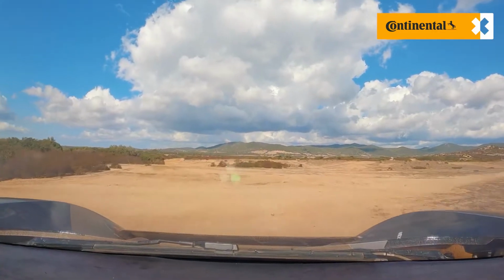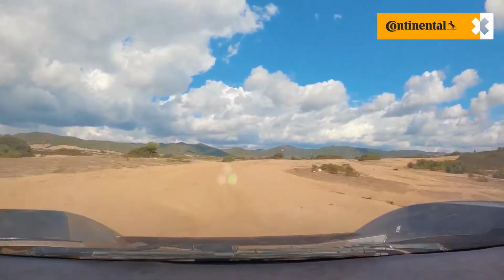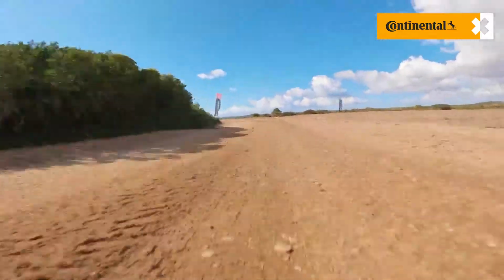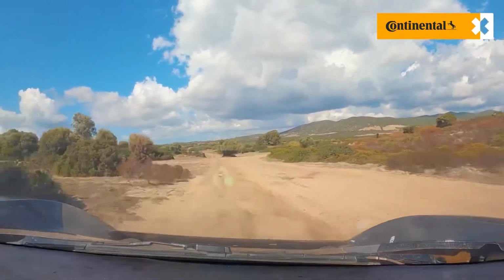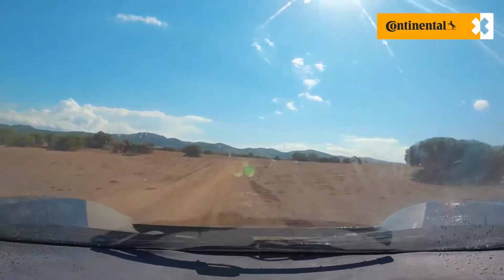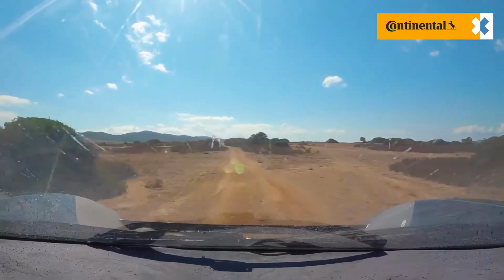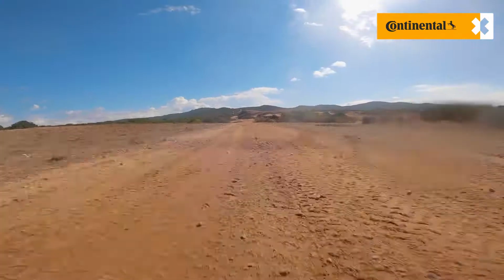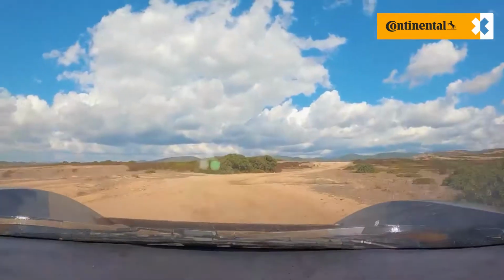La Extreme E da a conocer da a conocer el circuito del Island X-Prix